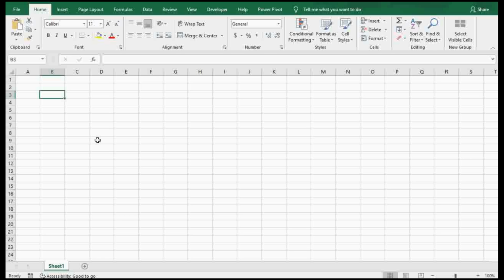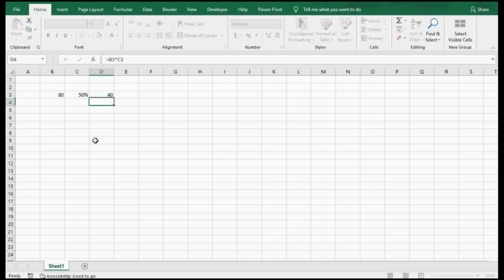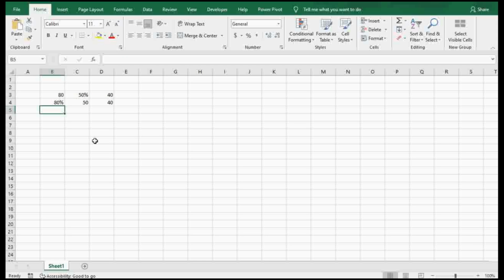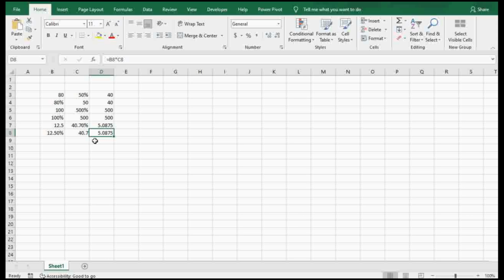🗯 How to Use a Percentage Trick in Excel | Quick Number Swap Shortcut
Did you know there’s a quick math trick with percentages that works in Excel (and in your head)? 🤯 You’ll get the same result when multiplying a number and a percent — even if you flip the numbers around.

Example:
25% of 80 = 20
80% of 25 = 20

Same answer, different setup!

In this video, you’ll learn:
✅ How the number + percentage swap works
✅ Why it’s a powerful shortcut for quick mental math
✅ How to use this trick in Excel formulas